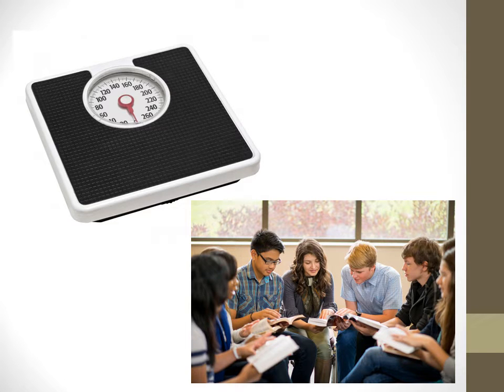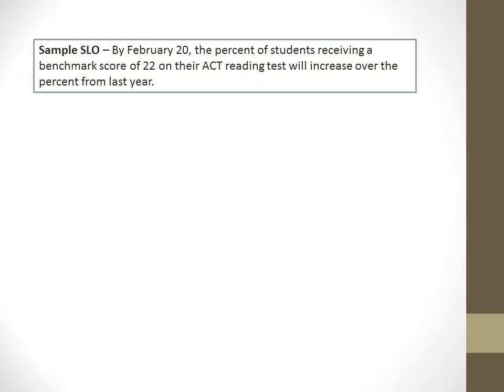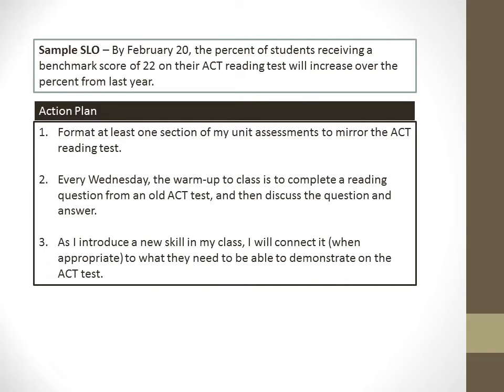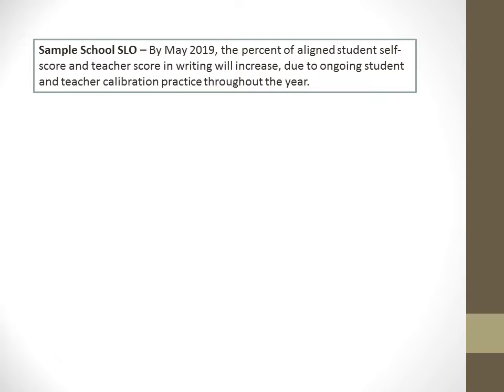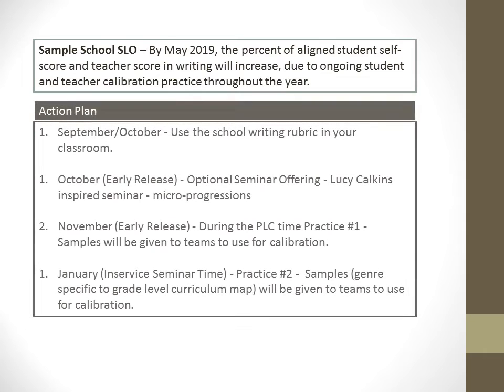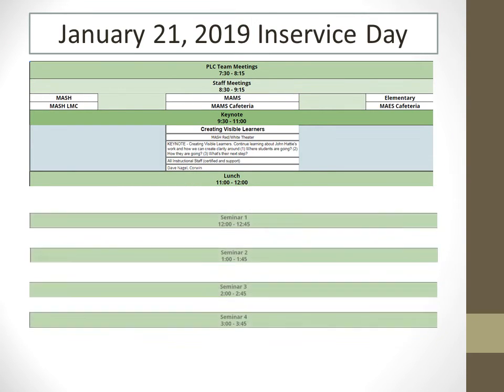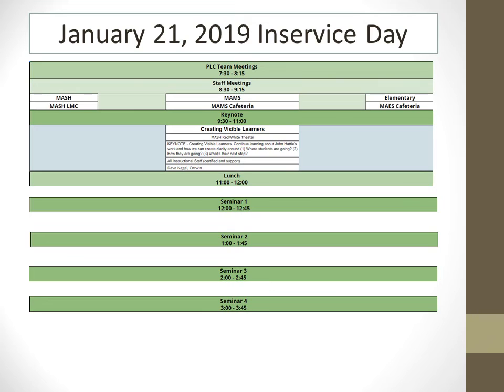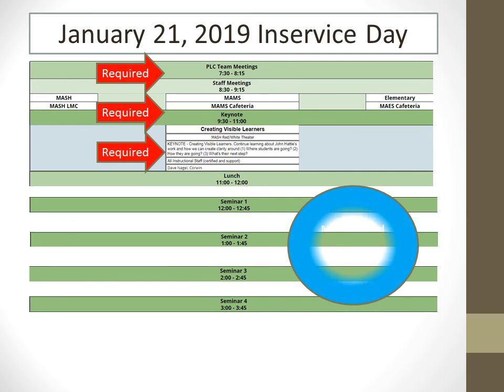November 2018 PLC Video